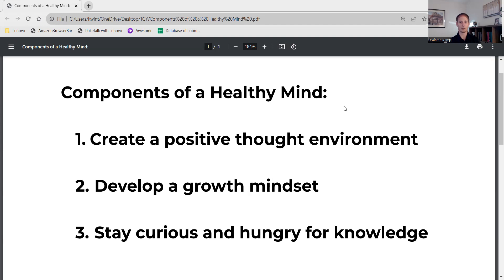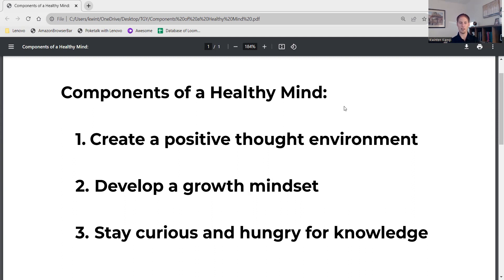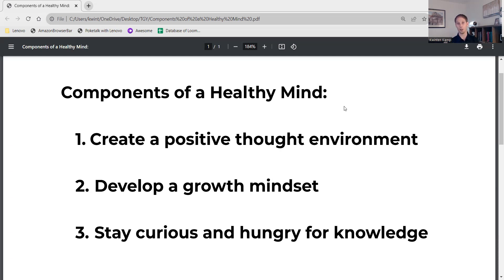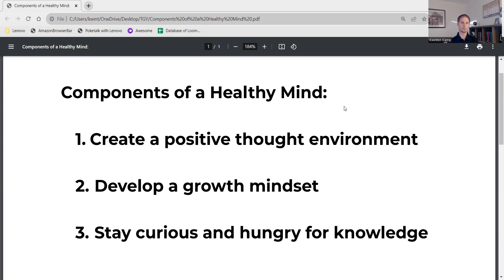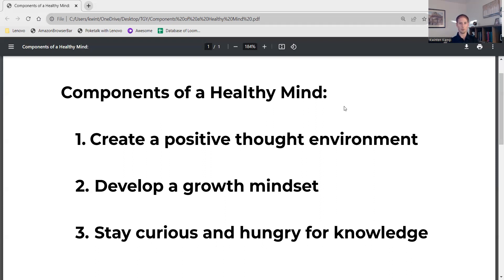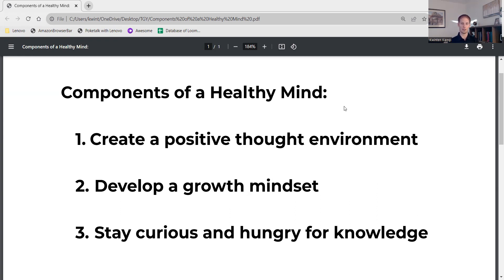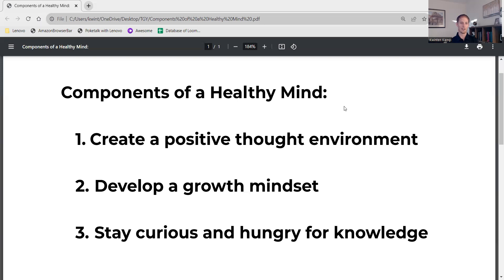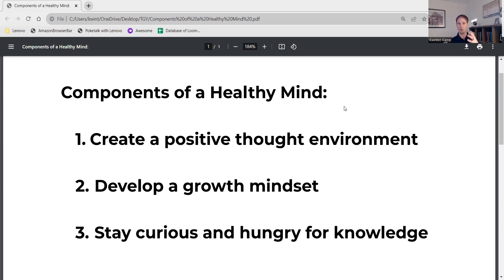#3 HEALTHY MIND: 7 Areas of Well-Being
We discuss the importance of the mind in our overall well-being and share three ways to improve the quality of our thoughts. I talk about the power of positivity, the benefits of a growth mindset, and the importance of staying curious and hungry for knowledge. Join me as we explore these concepts and learn how to create a positive thought environment for a healthier mind.

00:00 Introduction
00:41 Positivity
02:25 Growth Mindset
04:17 Curiosity and Hunger